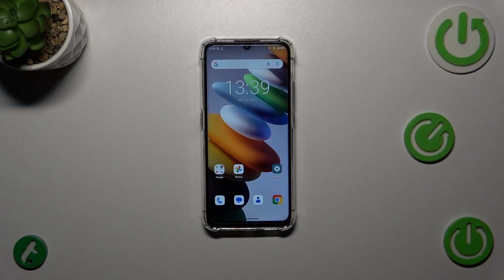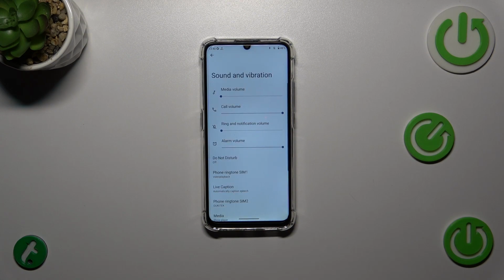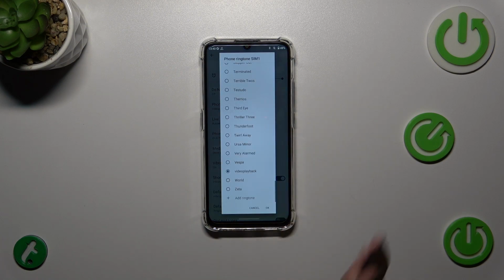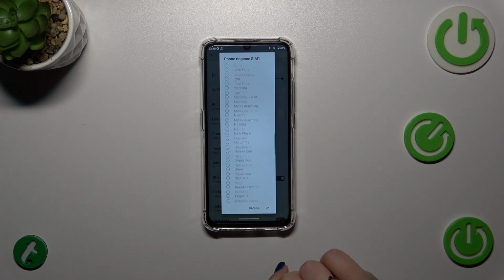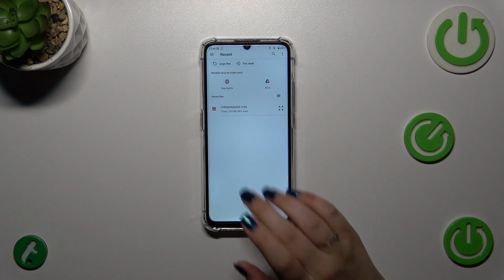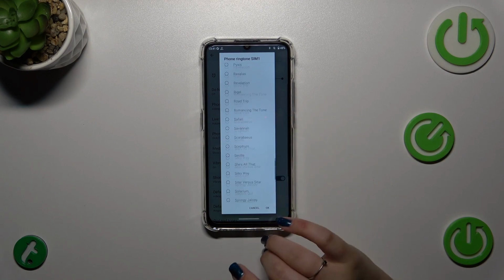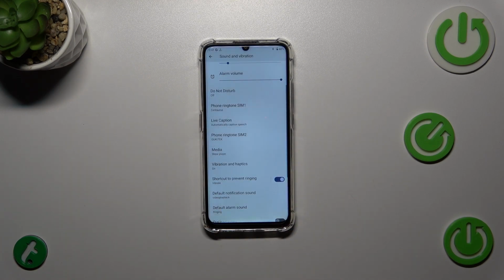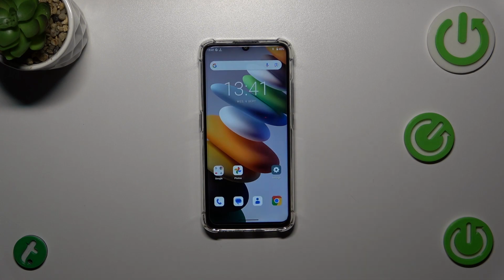How to Change Ringtone on OUKITEL C33?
Tired of the same old ringtone? It's time to personalize your phone's sound. Join us as we guide you through the step-by-step process of changing the ringtone on your Oukitel C33, allowing you to choose a unique sound that suits your preferences.

How to Customize Your Oukitel C33's Ringtone for a Personalized Sound?
How to Easily Change Ringtone on Oukitel C33 for a Fresh Auditory Experience?
How to Make Your Oukitel C33 Stand Out with a Unique Ringtone?